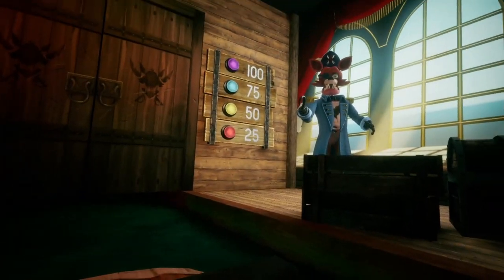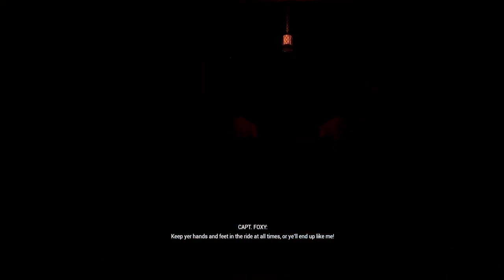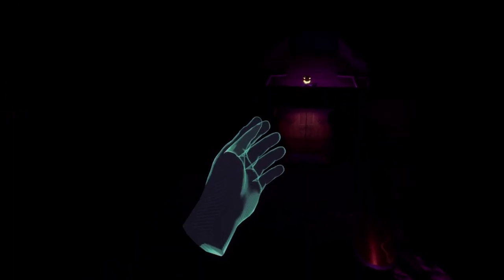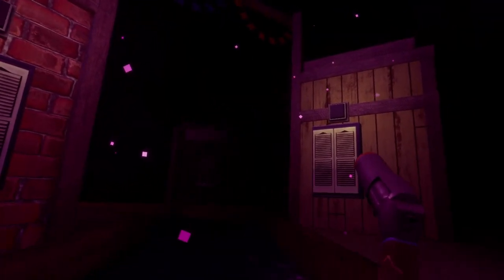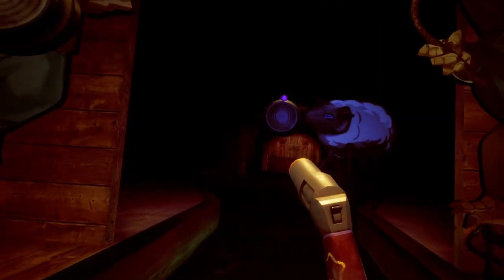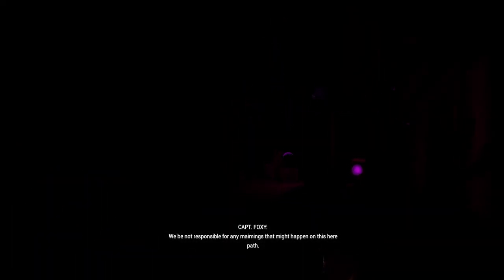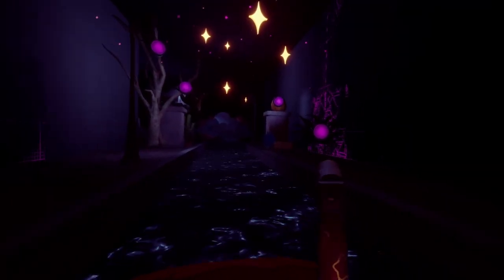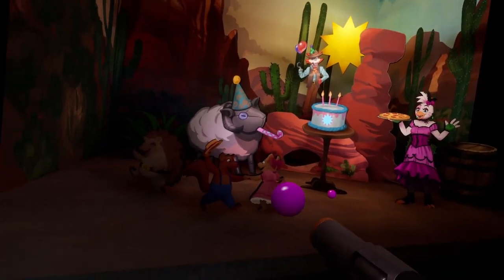(Ticket Booth) Capt. Foxy's Log Ride Tutorial!! | Five Nights at Freddy's: Help Wanted 2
Welcome back to my tutorial series on how to beat each minigame in Help Wanted 2!! Let me know which tutorials to do next!!

In the Capt. Foxy's Log Ride minigame, you have to hit targets with your gun. If you take the normal route, you won't encounter Jack-o-Moon and will just finish the game. However, this tutorial is for the route of the memory plushie at the end. Each Helpy poster changes the boat route, so hit them when they pop up. Each alternate route will have different encounters with Moon, and you have to block him with the different methods. There are 4 blue stars in every Moon scenario that you have to shoot, and they'll light up when you successfully hit them. I cut to each blue stars in this video, so make sure to not miss them. It's better to be safe, so don't risk it and just block Moon instead of getting more targets.